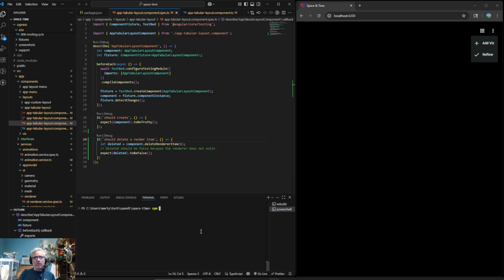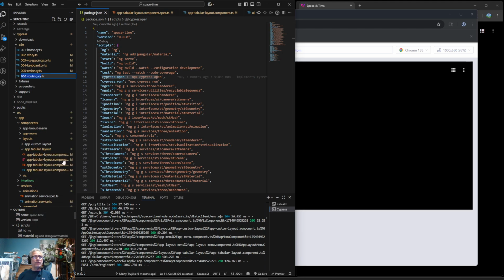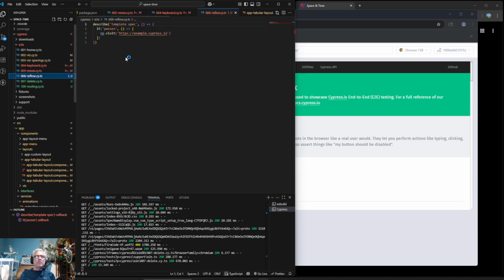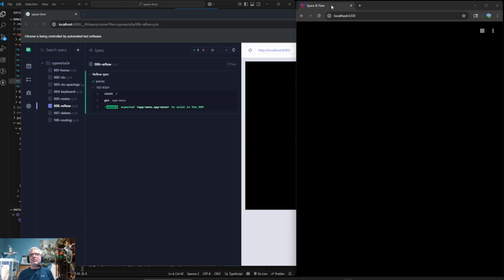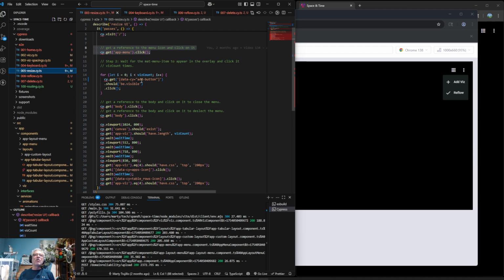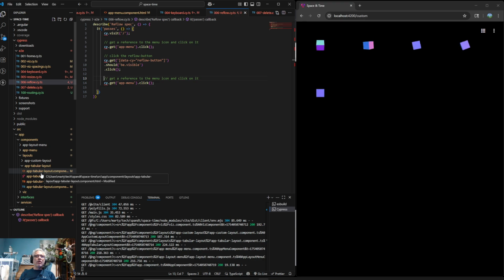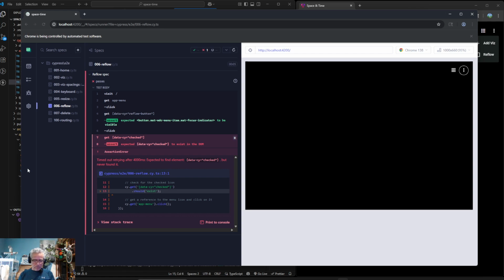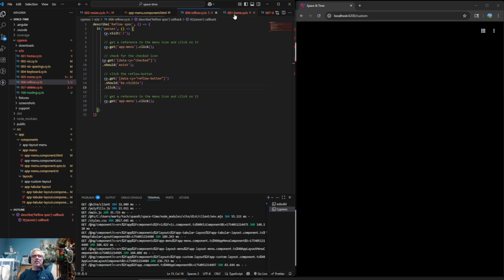206 -ThreeJS and Angular Space And Time Application: Cypress e2e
In this video I fire up my Cypress.io E2E tests and got started on my new E2E tests.